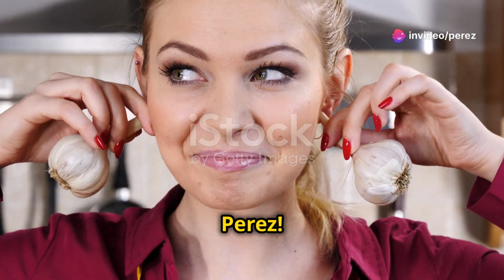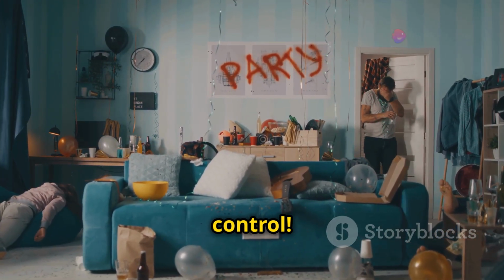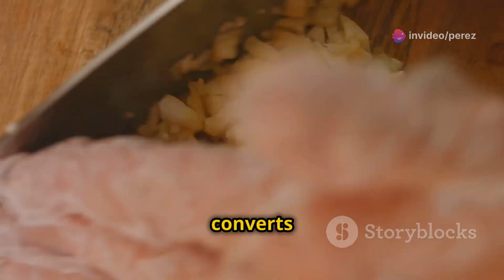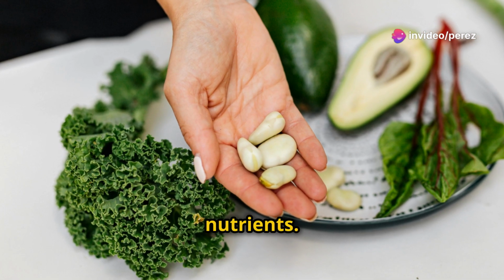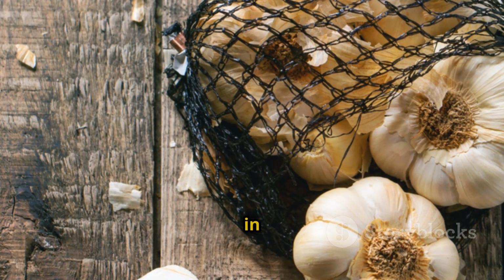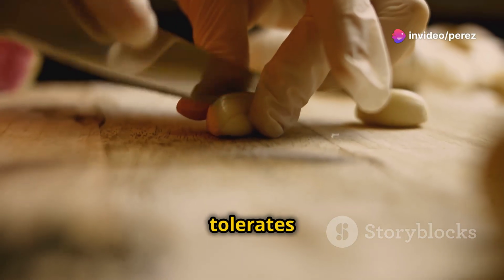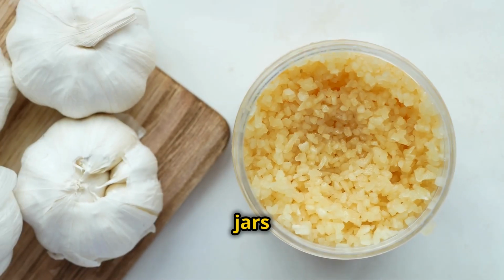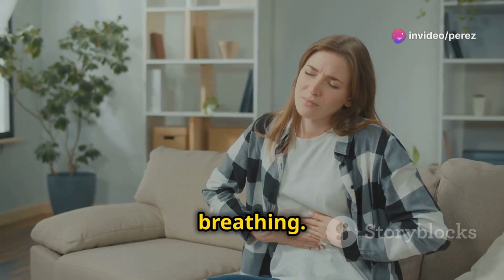8 DEADLY MISTAKES WHEN EATING GARLIC IN THE WRONG WAY.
Discover the 8 DEADLY MISTAKES you may be making when eating garlic! 🧄😱 This video reveals the hidden truths about incorrectly consuming garlic, a superfood that can be as dangerous as it is beneficial if not consumed the right way. Learn how to avoid these fatal mistakes that could be affecting your health without you knowing it. Don't let bad practice keep you from the amazing benefits of garlic! 🔥

Did you know that... garlic, when consumed incorrectly, can lose its healing properties and even become toxic? It's not just a condiment; it's a powerful tool for your health, but only if you use it correctly. We'll show you how to do it and avoid those mistakes that could be costing you more than you imagine.

This video covers:

How to prepare garlic to maximize its benefits: Discover the correct method to release its active compounds.
The dangers of eating too much raw garlic: How much is too much?
Food combinations to avoid: What you didn't know about mixing garlic with certain foods.
Common mistakes when cooking with garlic: Avoid destroying its nutrients in the kitchen.
The risk of consuming garlic on an empty stomach: Myths and realities.
Garlic and medications: A dangerous combination: What should you avoid if you take medications?
How garlic can affect your digestion: Symptoms that could be related.
The incorrect use of garlic in home remedies: When garlic can do more harm than good.

Don't risk your health! Watch this video until the end to make sure you're getting the most out of the benefits of garlic and avoiding the hidden dangers that could be harming your body. Your health will thank you!
NEW HEALTHY PRODUCTS:

1 You want to lose body weight immediately naturally without affecting your health, check this:

2 Take care of your prostate in a healthy and effective way with this new, renewing natural product in the industry. Discover it here:

4 Increase your breasts without the need for surgery with this non-invasive natural product thanks to modern health technologies. Don't miss it here:

5 Improve and strengthen your sexual performance with this new natural cream and you will feel pure magic without having to expose yourself to other dangerous methods. Enjoy your new changes here today:

6 Adequately maintain your Testosterone levels with this natural product.

7 If you are passionate about Bodybuilding and you are an active athlete, this product is undoubtedly for you. Impress yourself, take action and read this:

8 Acne affects us all without age limits. Put a stop to it forever with this natural cream, the result of modern advances in the medical beauty industry. Discover more here:

9 If you want to lose body weight quickly and control your appetite anxiety, this product is for you.

13 Lose body weight, strengthening resistance to stress and better achieving sleep and relaxation:

16 Take care of your prenatal Health with this:
19 Say goodbye to your hair loss with this:
20 You want adequate fertility, here is your solution:
21 Control your blood sugar levels to normal parameters, reducing fatigue, reducing appetite and calorie intake with this renewing product: